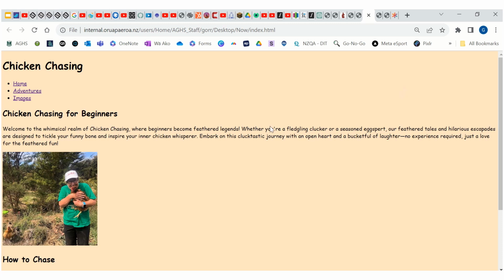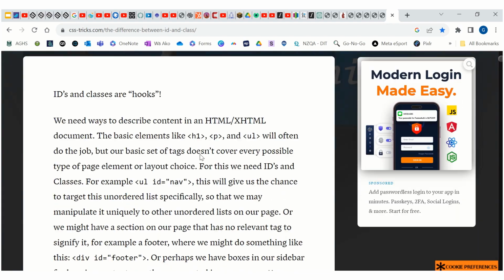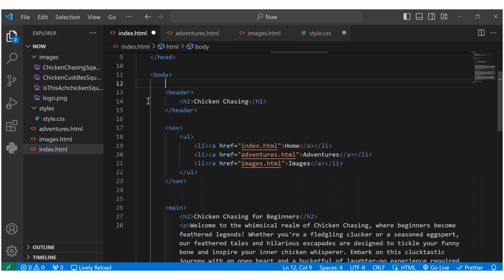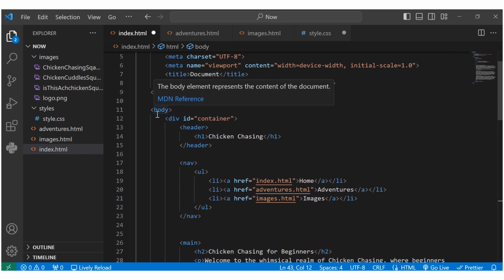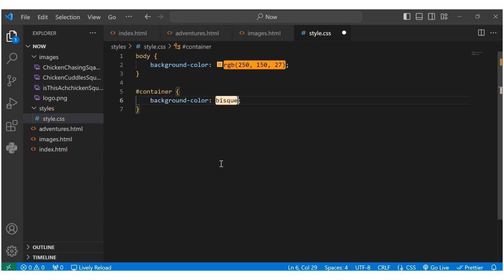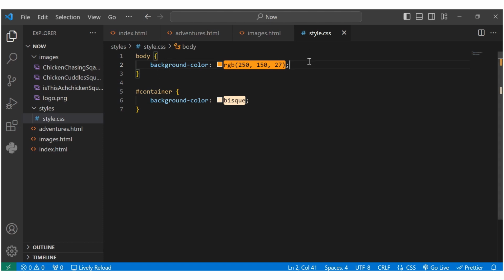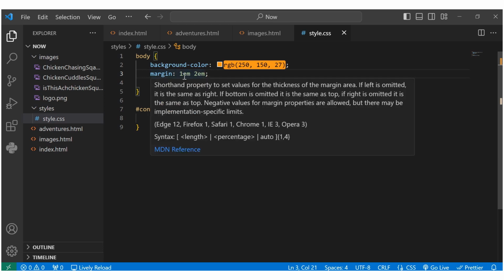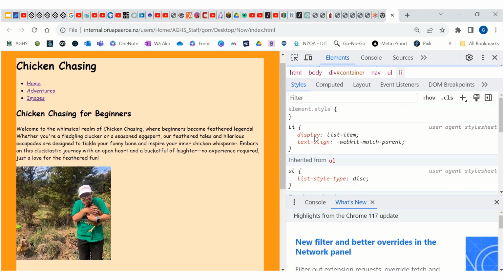5. Styling ID classes